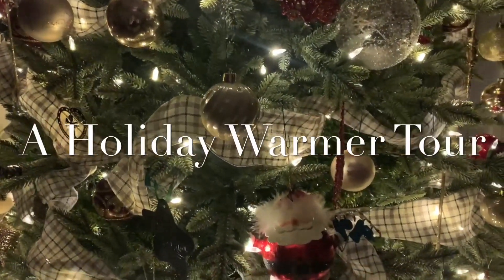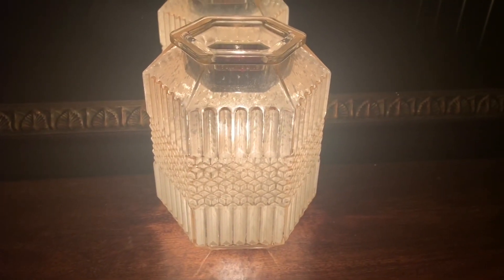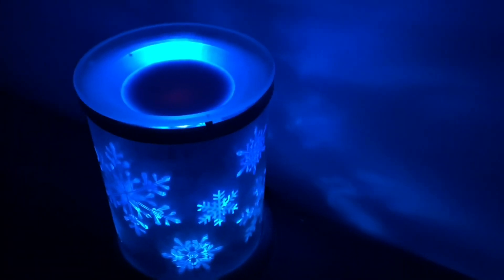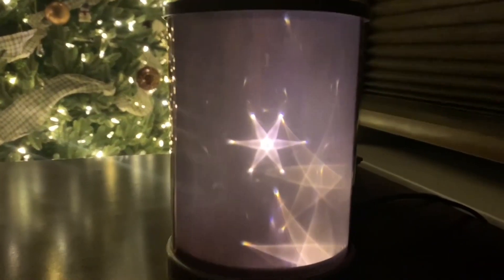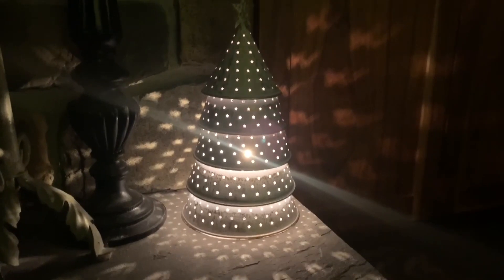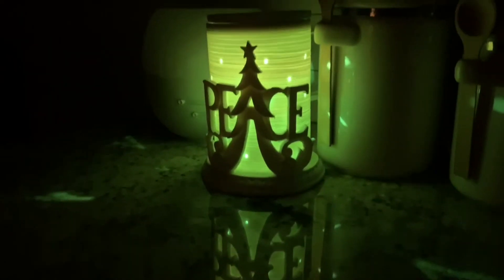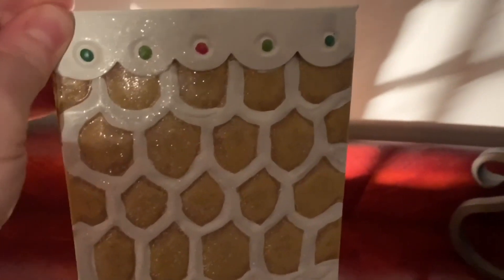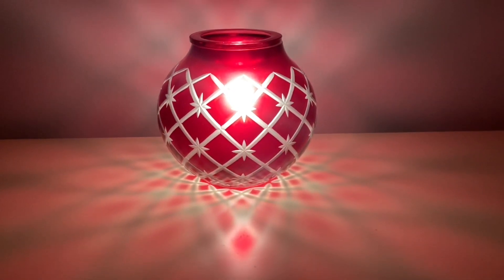A Holiday Scentsy Warmer Tour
Join me as I showcase a few warmers I switched out this holiday season.
Included:
Elegance warmer
Cranberry Glass mini warmer
Silver Frost warmer
Star Dance warmer
Starry Christmas warmer
Nativity Night warmer
Etched Core with Peace Wrap
Candy Christmas warmer
Christmas Glow warmer

Song Deck the Halls B

My personal Scentsy websites if you need a consultant:
Click on “shop a party”—— “online purchases Nose to Toes” - these orders will direct ship to you independent of party closer date.